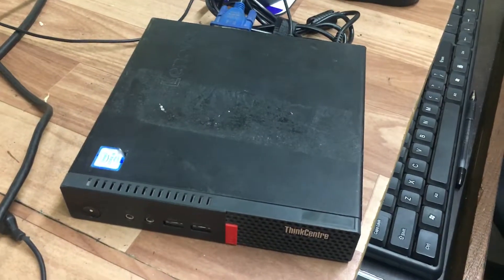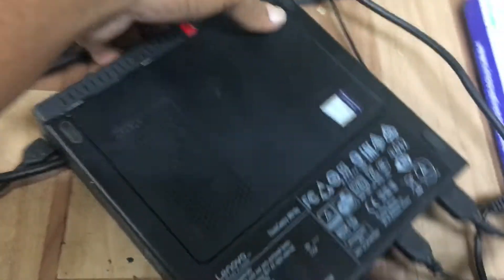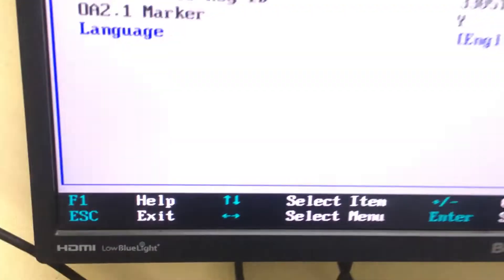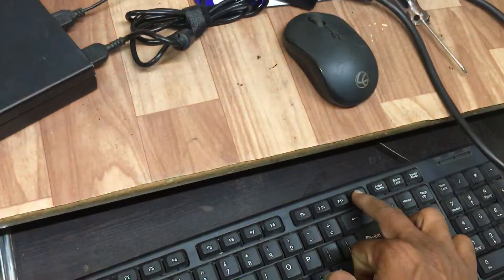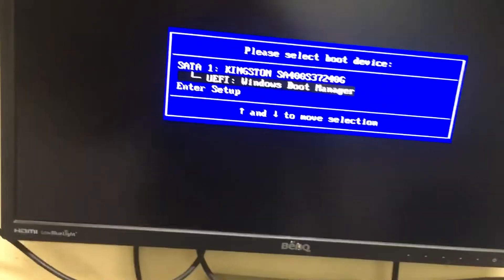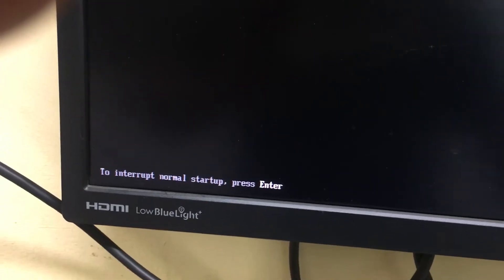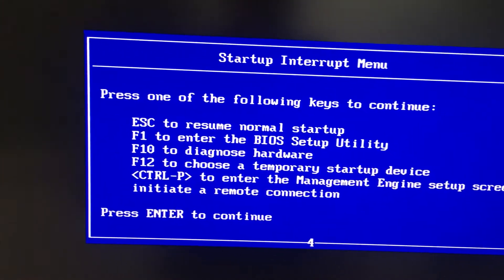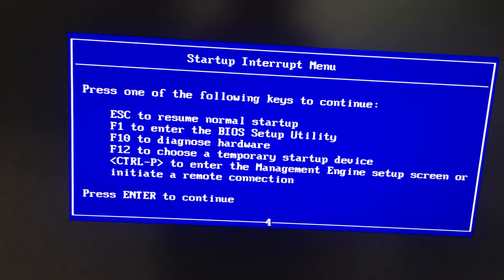How to enter Bios and Boot Menu in Lenovo ThinkCentre M910q